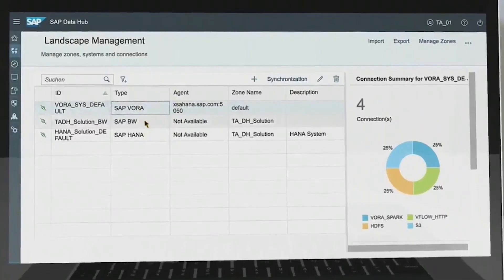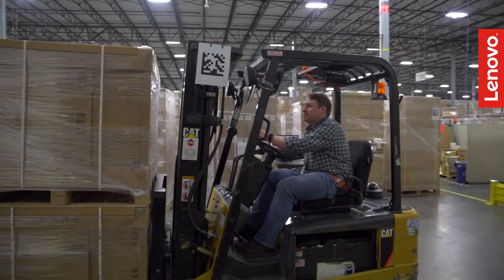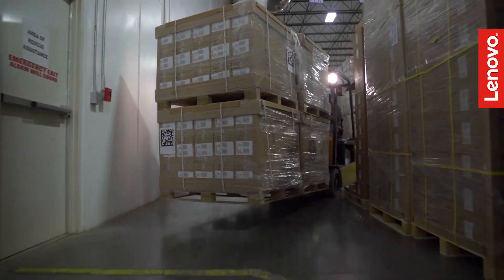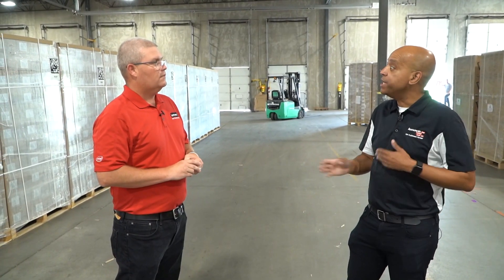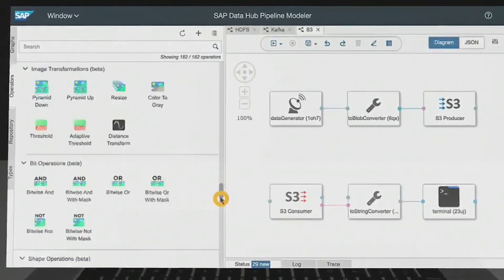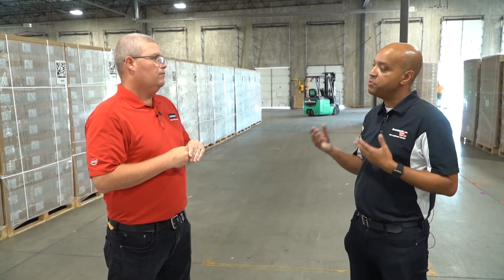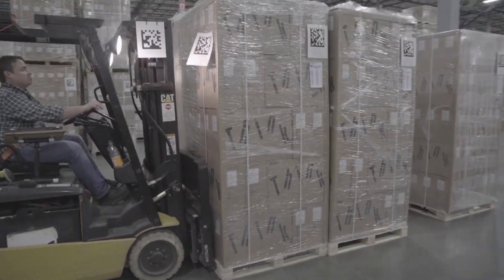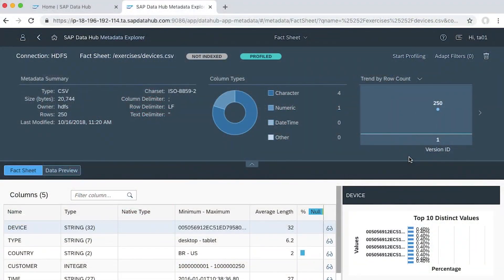Lenovo Intelligent Insights with SAP Data Hub - Use case for Smart Inventory Management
Lenovo Intelligent Insights with SAP Data Hub is a data orchestration platform and solution that incorporates Lenovo’s industry leading hardware and SAP’s Data Hub Software to allow customers to gain intelligent insights to data through data transparency, innovation, compliance and governance.  This video shows you how Lenovo is planning to implement this solution for Smart Inventory Management at one of our distribution and manufacturing facilities.